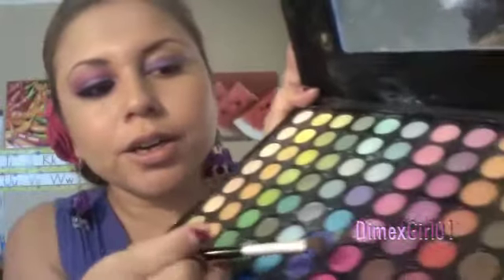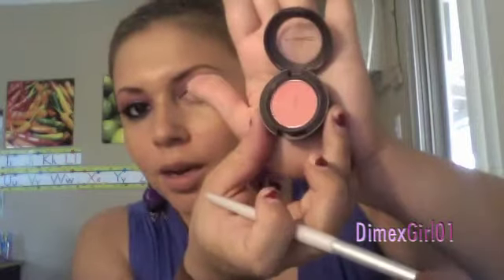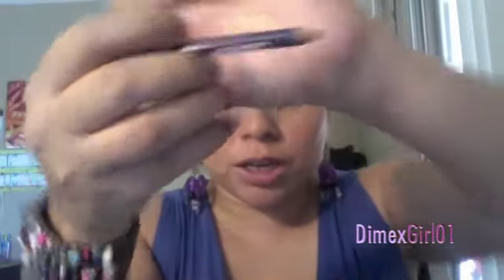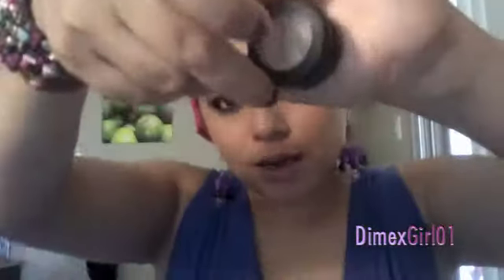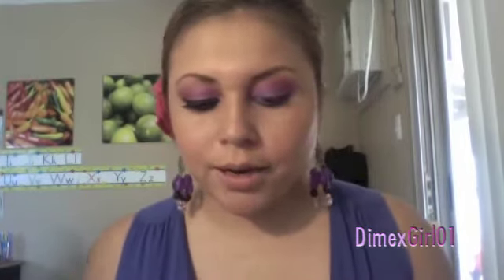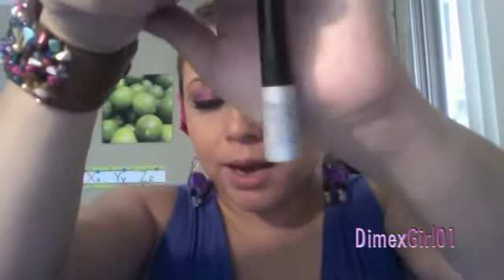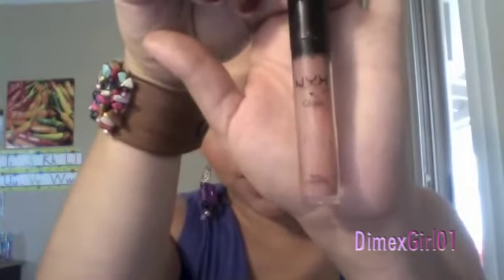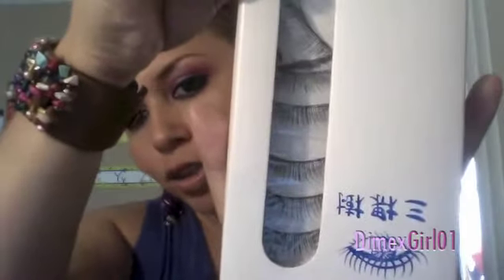Hello Style And Seventeen Beauty Smartie Audience Jewel Toned Makeup Look Challenge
Hello Style Channel & Seventeen Beauty Smartie Audience Callenge Jewel Tone Makeup Look!

MY EBAY STORE

"DO WHAT YOU LOVE, LOVE WHAT YOU DO" ALWAYS =)